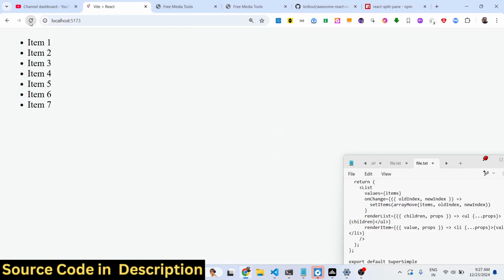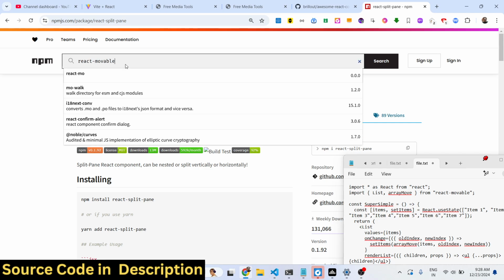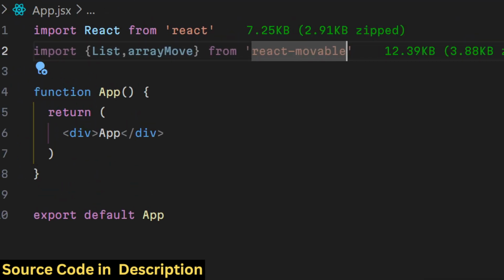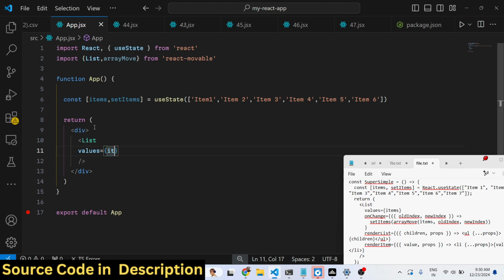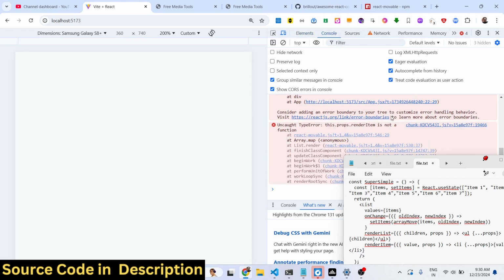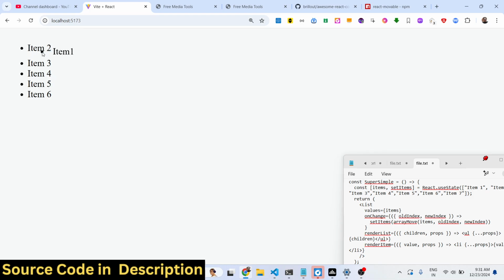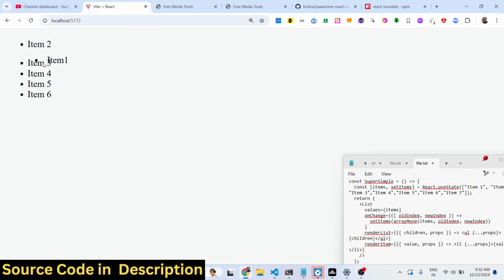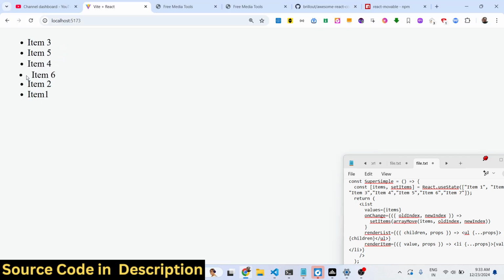React Movable Tutorial Drag and Drop List With react-movable Library in JSX